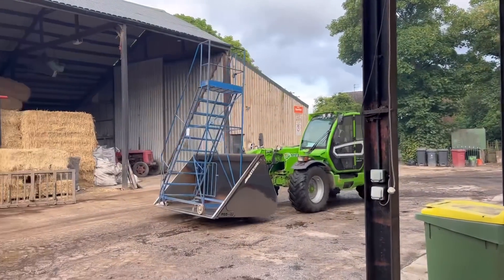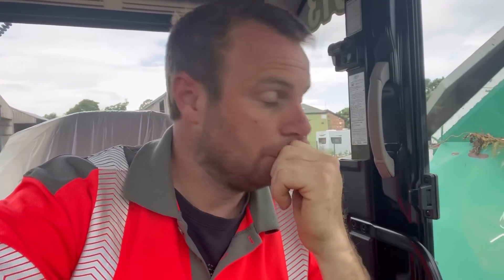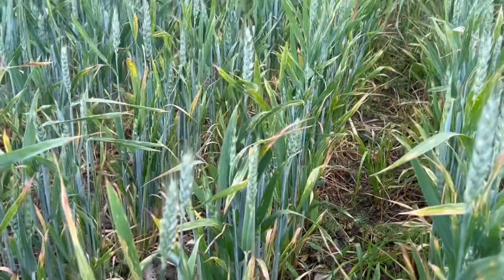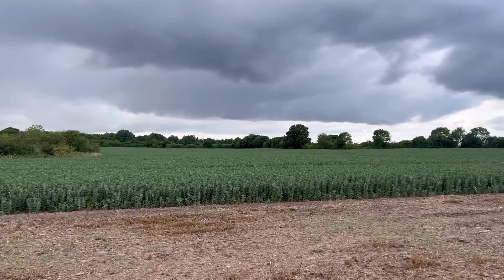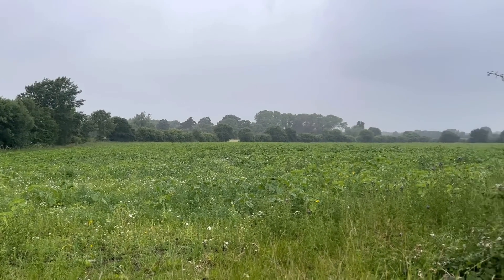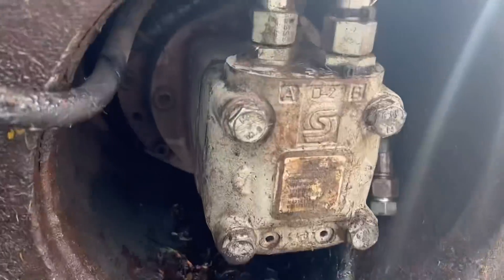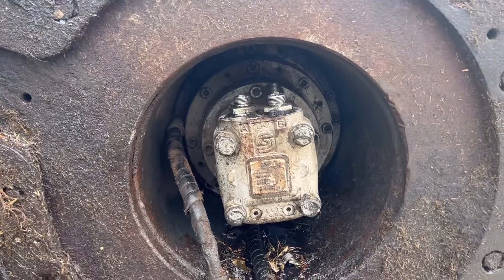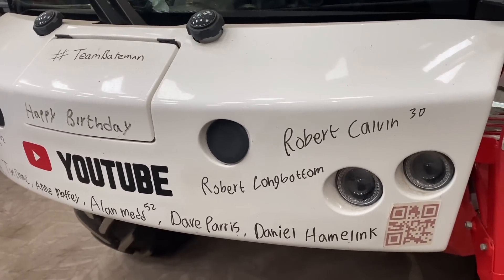DAY 829 DRILLING BUCKWHEAT TILL IT RAINED & MYSTERY OIL LEAK#OLLYBLOGS